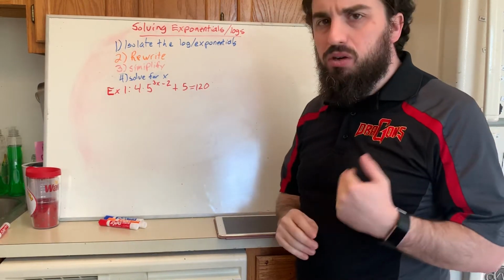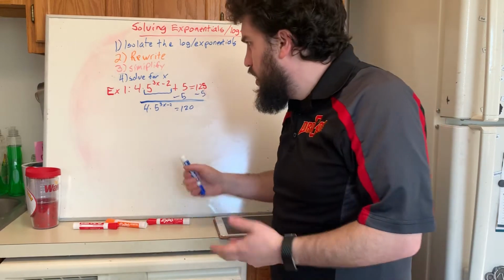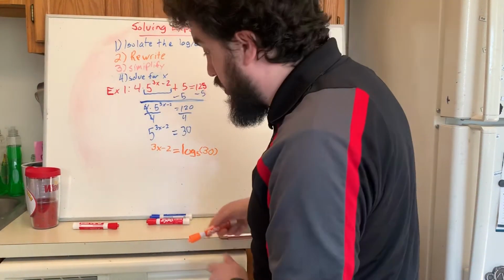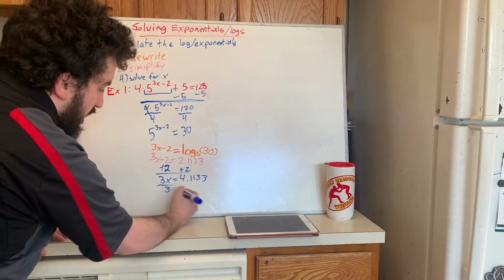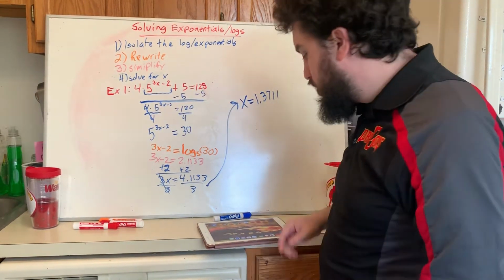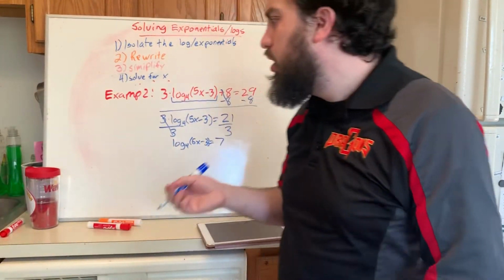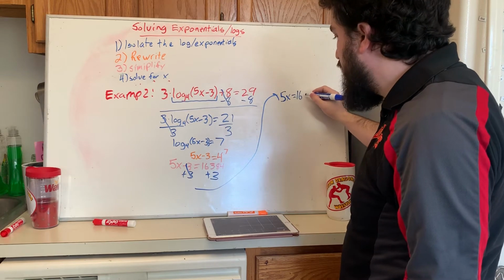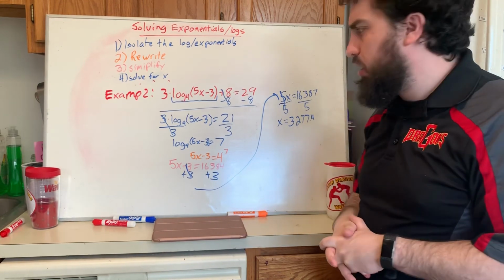Solving Exponential and Logarithmic Equations